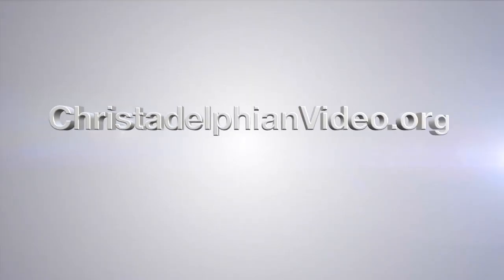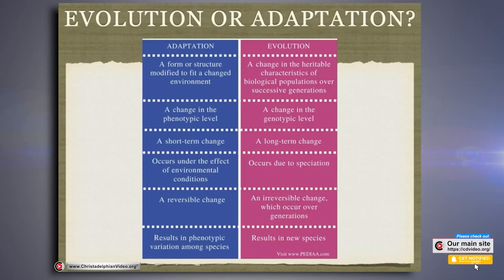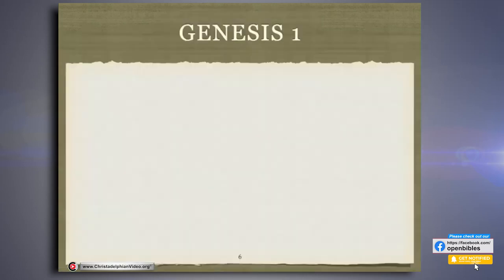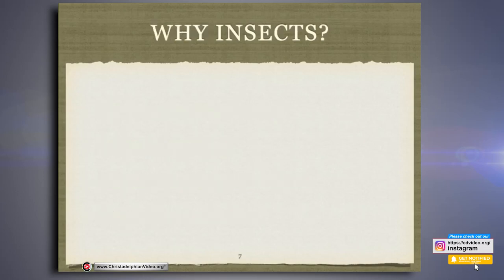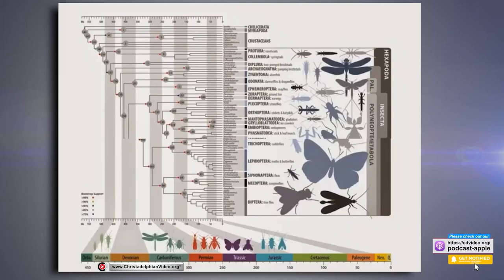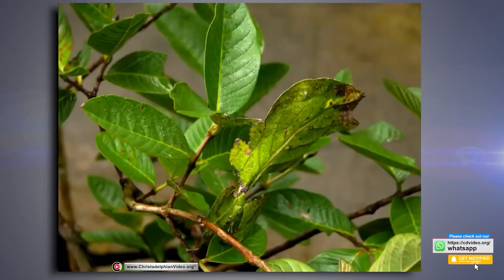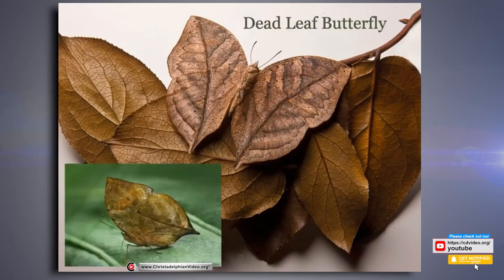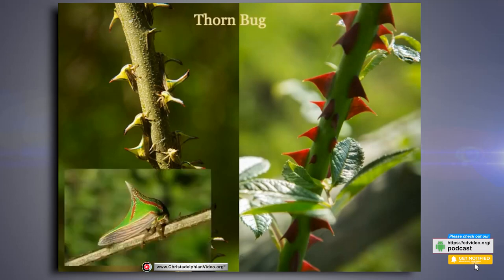Insects: God's Creeping Things!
A Christadelphian Video:
Creepy-crawlies. Terrifying or fascinating? Either way we would suggest that they are an incredible proof of a great designer who has created the world and everything in it!

CHRISTADELPHIANVIDEO.ORG, a worldwide collaboration by Christadelphians to help promote the understanding of God's Word to those who are seeking the Truth about the Human condition and God's plan and Purpose with the Earth and Mankind upon it.

Christadelphianvideo.org is an online tool for establishing just how far removed today's mainstream Christianity is from the 'True Christian Teachings' of the 1st Century Apostles.

You can follow us online at..

#2 Our podcast on android... (50,000/wk Downloads recently!) available on most podcast platforms

Watch / read / Listen to other thoughts for the day on our